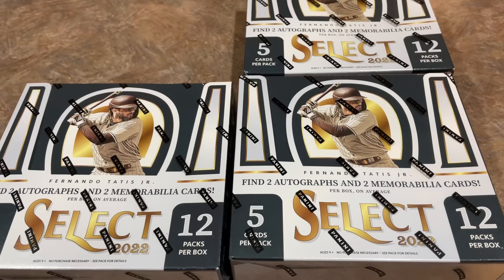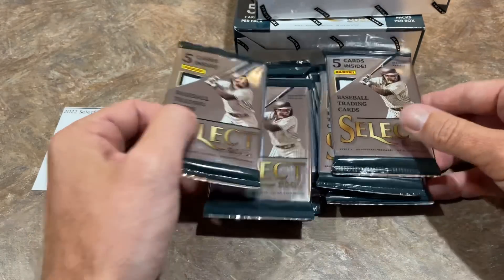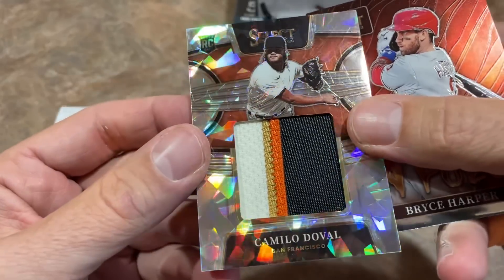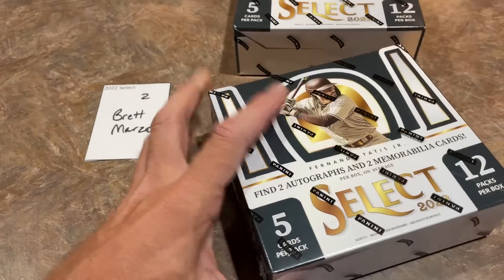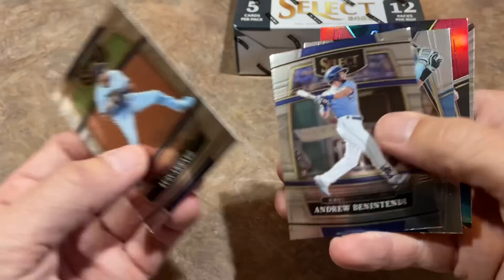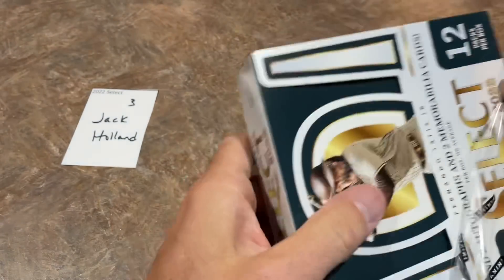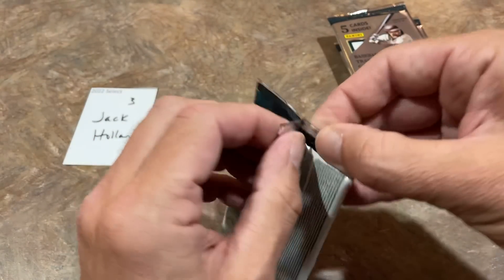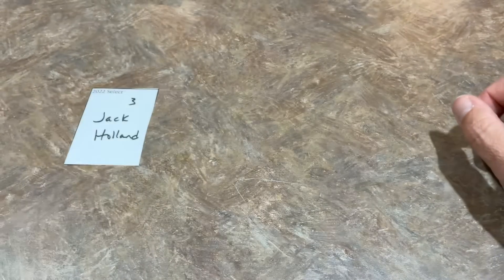NEW RELEASE! 2022 SELECT BASEBALL HOBBY BOX OPENING x3!